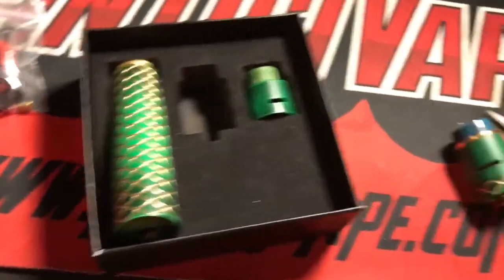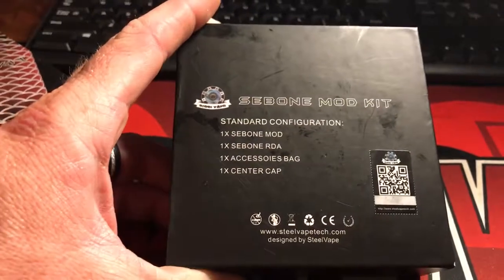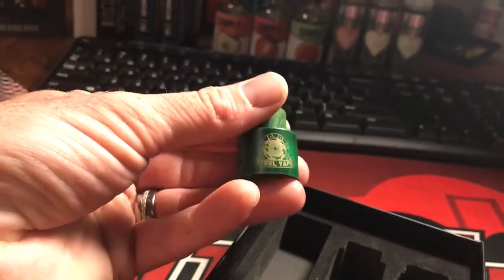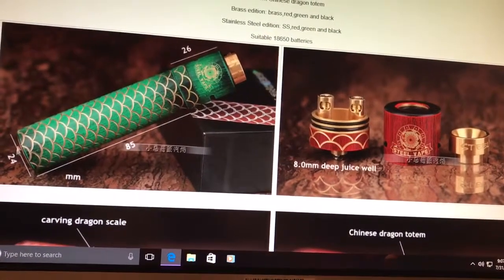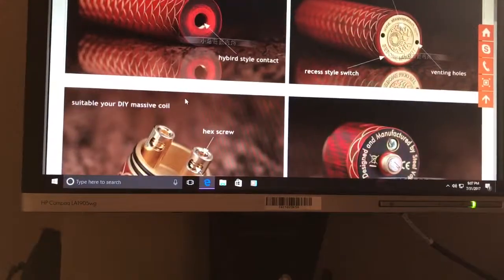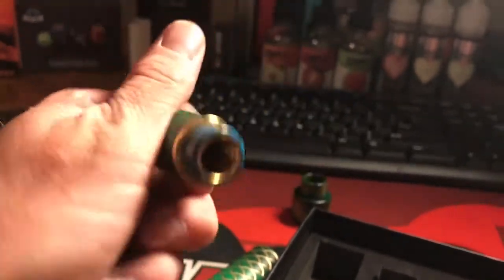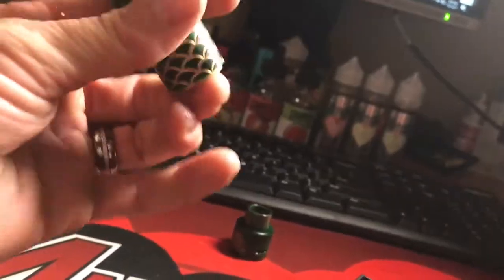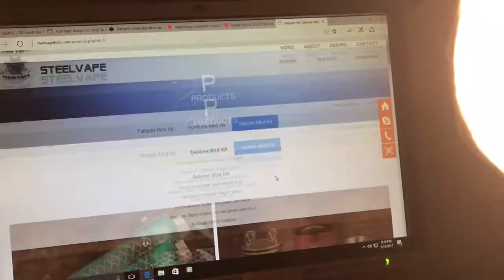What's a Hybrid Vape? Vape Review Sebone Mod and Rda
This is my review after 3 weeks of using this mech. I found no real wear spots and was pretty impressed with the rda.